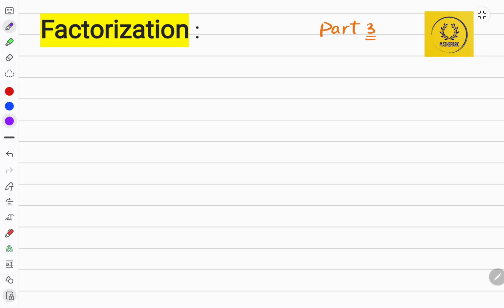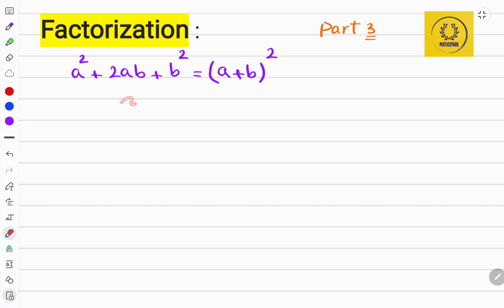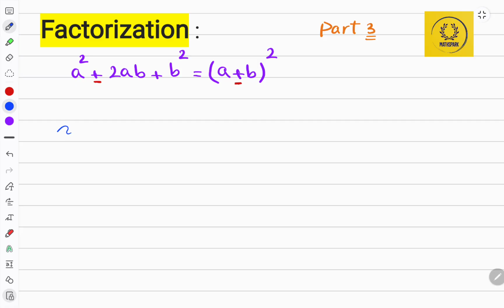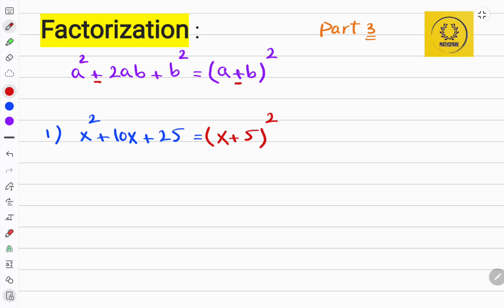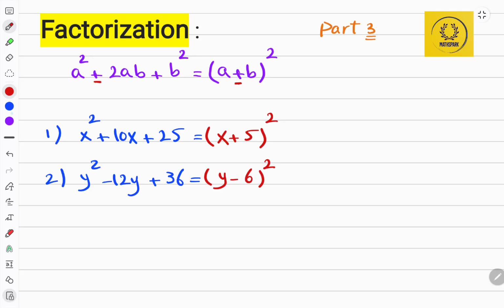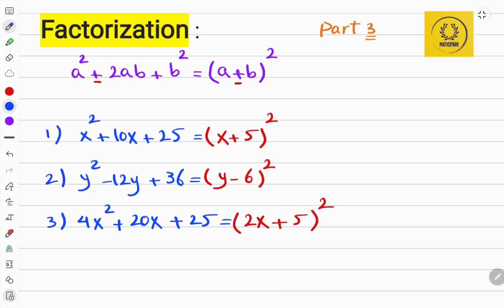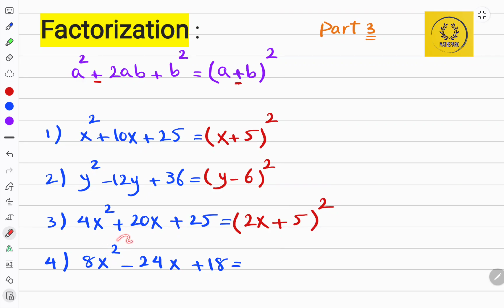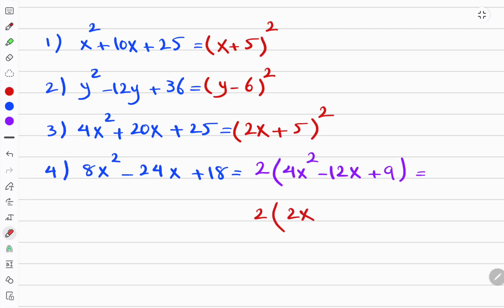🟢Friday Basics I Factoring Polynomials using PERFECT SQUARE TRINOMIAL (PART3)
Welcome to Friday Basics – Part 3!
In this lesson, you'll learn how to factor perfect square trinomials quickly and confidently. Instead of simply memorizing formulas, I explain why perfect square factorization works and show you a clear, step-by-step method that makes the process easy to understand.

This tutorial is perfect for beginners, students preparing for exams, or anyone who wants to build a strong foundation in algebra. By the end of this lesson, you'll be able to recognize perfect square patterns instantly and factor them with confidence.

📚 In this lesson, you'll learn:

What a perfect square trinomial is
How to recognize perfect square patterns
Step-by-step factorization techniques
Practice examples with detailed explanations

🎓 Friday Basics is a weekly playlist designed to build your math skills from the ground up. A new lesson is released every Friday, covering essential topics in algebra, geometry, and beyond. Follow the entire series to develop a solid mathematical foundation.